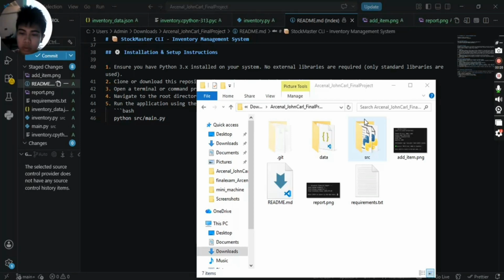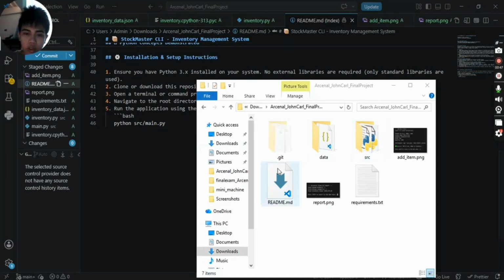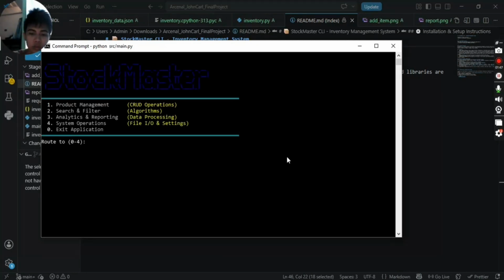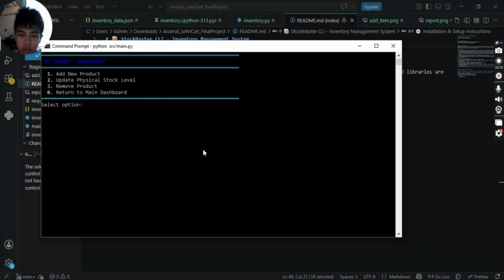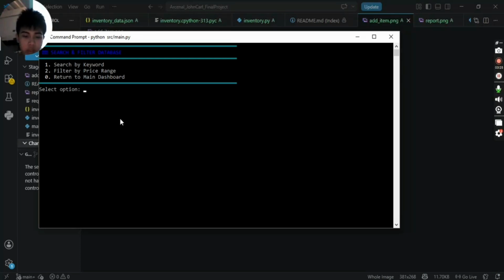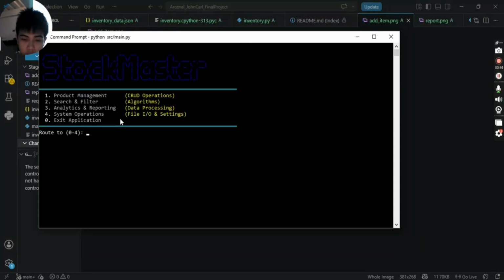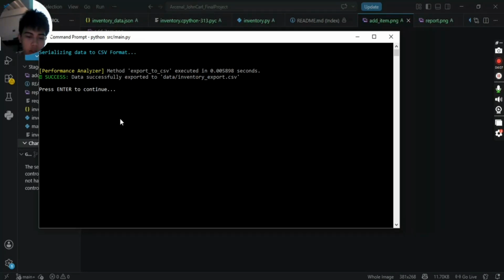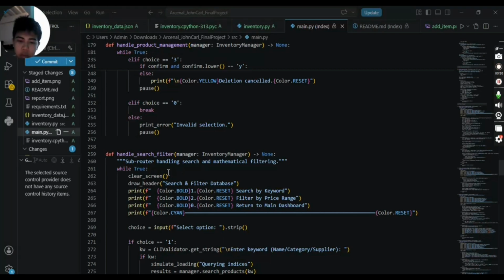StockMaster - Advanced Python CLI Project Walkthrough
Hey everyone! Here is the video presentation and code walkthrough for my Python project, StockMaster. 📦🐍

StockMaster is a command-line inventory management app I built to handle adding, updating, and filtering products. Instead of a basic terminal app, I wanted to make it feel "enterprise-grade," so I added things like a dynamic Unicode table generator (so the UI never breaks!), data pagination, and custom decorators to track performance.

Check out the source code on my GitHub below!